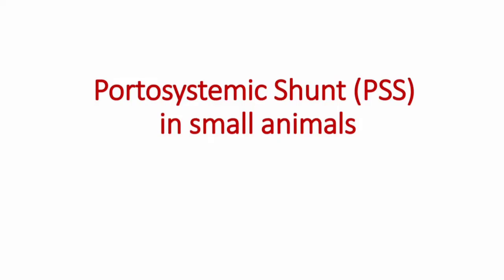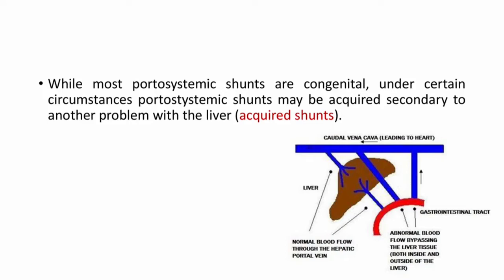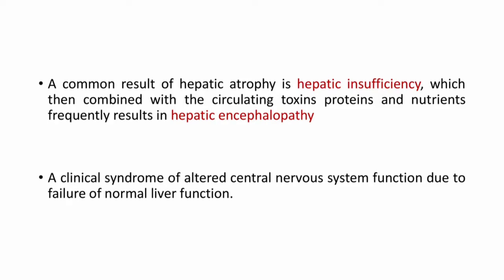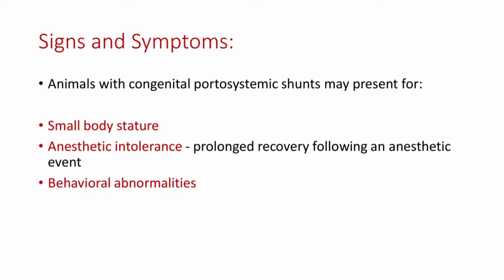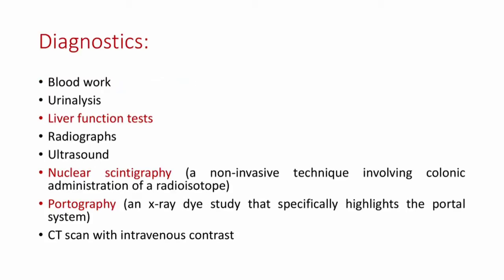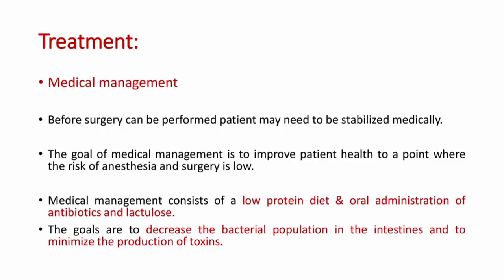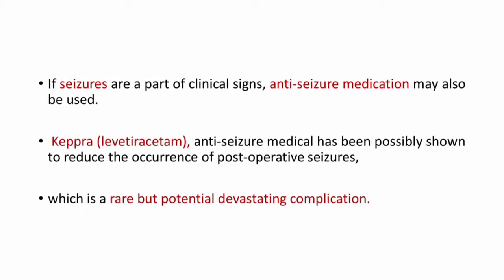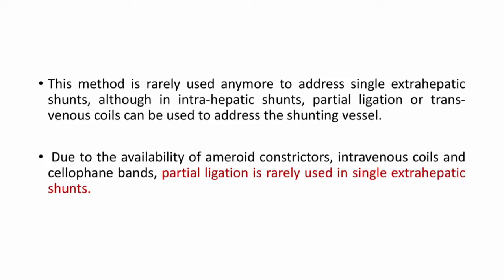PORTOSYSTEMIC SHUNT IN SMALL ANIMALS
This channel is to help vets preparing for BCSE,  NAVLE and other licensing exams. For any vet licensing or competitive exams there are some  inevitable portions and this playlist deals with some most important topics. Lets only go through important aspects of one topic in each video. This video deals with PORTOSYSTEMIC SHUNT IN SMALL ANIMALS. I am not going through all the details and covering only the points essential as far as the exams are concerned. Good luck to all vets preparing for competitive and licensing exams